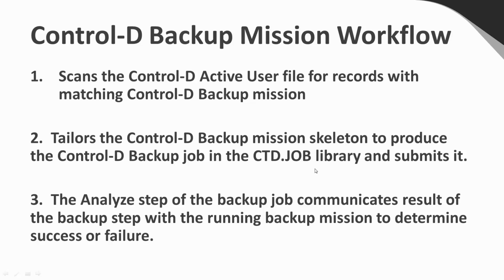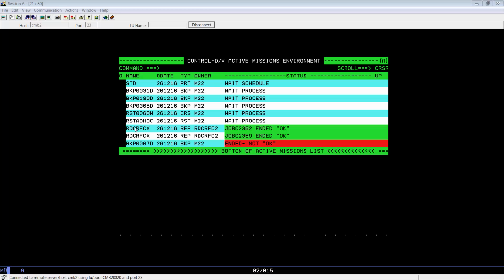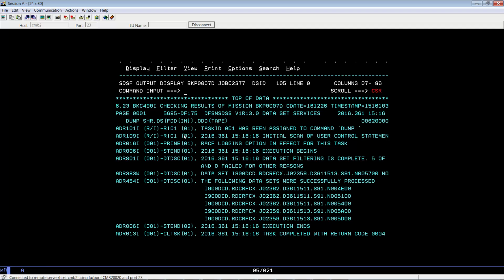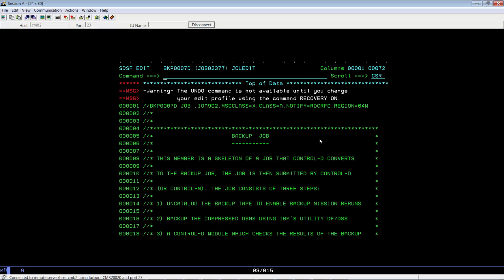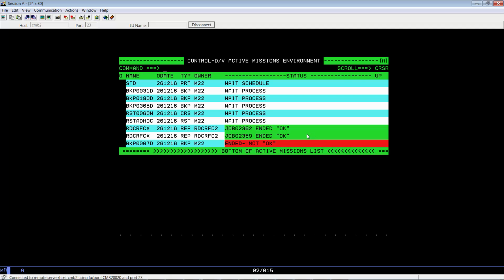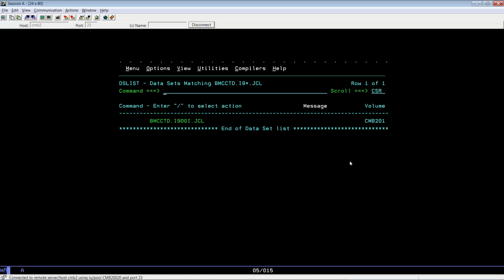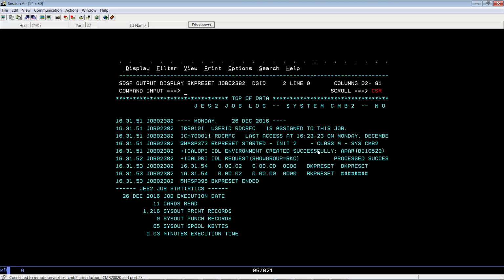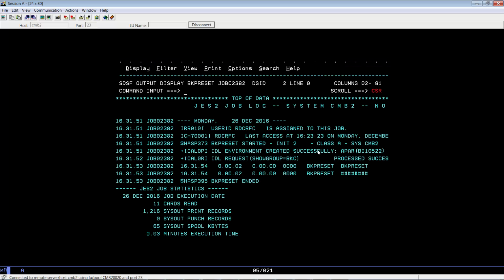BKC49ME or how to rerun a failed backup mission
How to run a failed backup mission when you get error BKC49ME